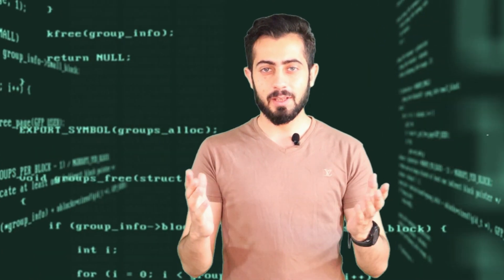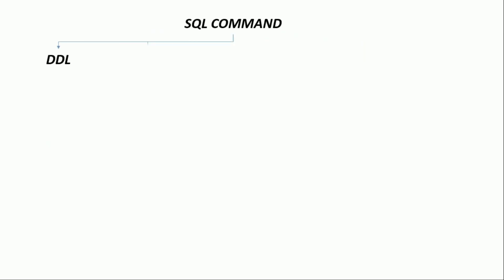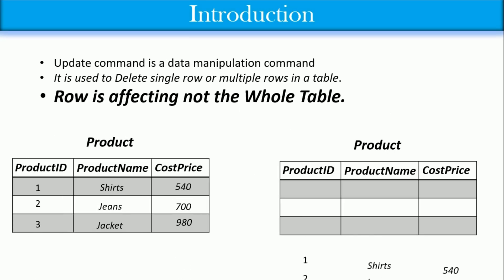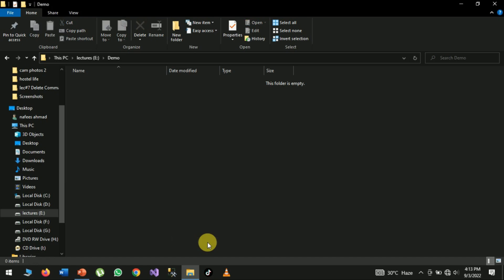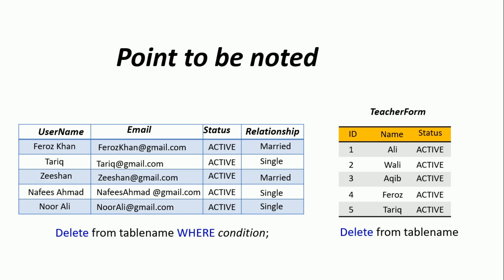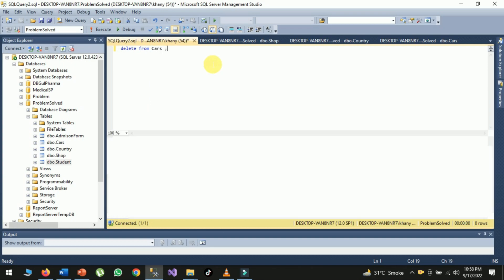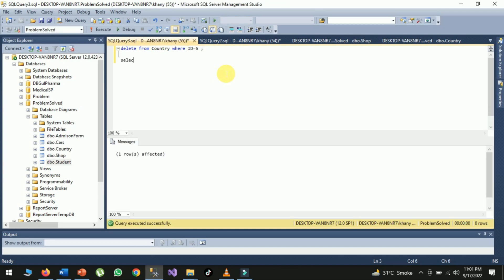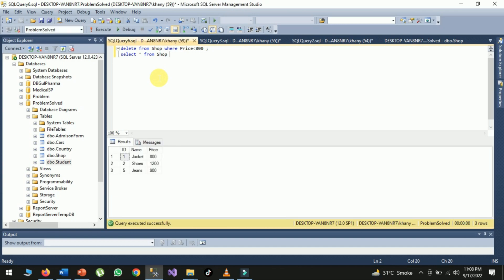Delete command in sql -7 | The SQL Delete statement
Chapters :
00:00 - Discussing Contents Background
00:18 - Definition of Delete command
00:41 - Sql Command
00:56 - Introduction of delete command
02:19 - Sytnax
02:40 - Point to be noted
02:54 - Scenarios
03:11 - Implementaion in SQL

Our first priority is to help students that's why Channel Name is Problem Solved. This Videos will help you a lot.